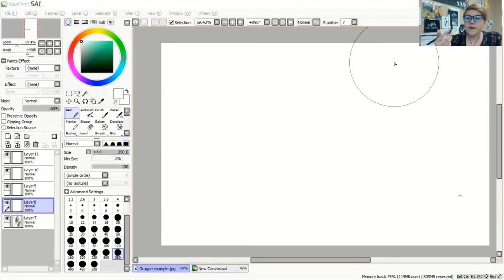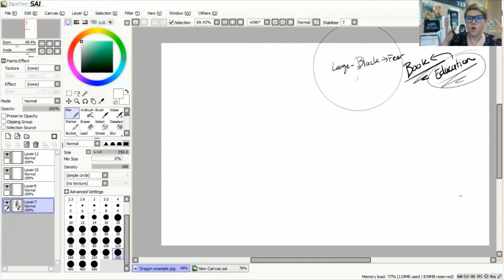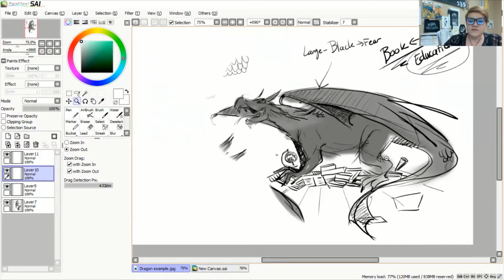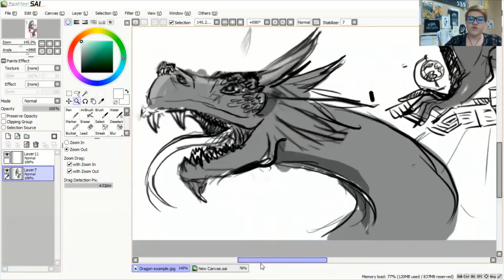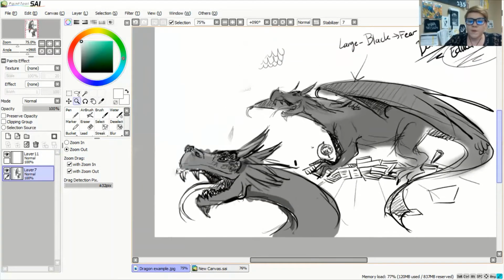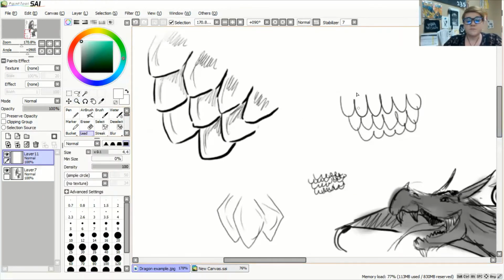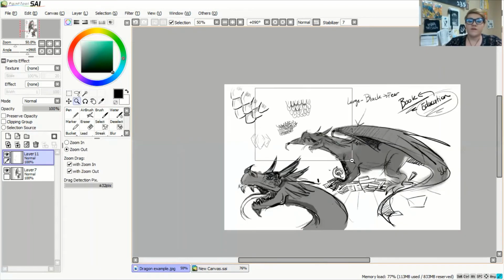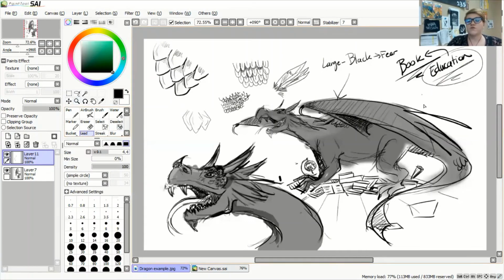Week 10 Intro to Dragon Project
Happy Week 10 of Distance Learning, Artists! Welcome back to class. This week we are beginning our Dragon project. It will take 2 weeks to complete both the inital sketch and the final piece. Final project is due Nov. 2nd, 2020! Do your best, stay healthy and be safe! Have a great week!!
image sources: Google images and my own art